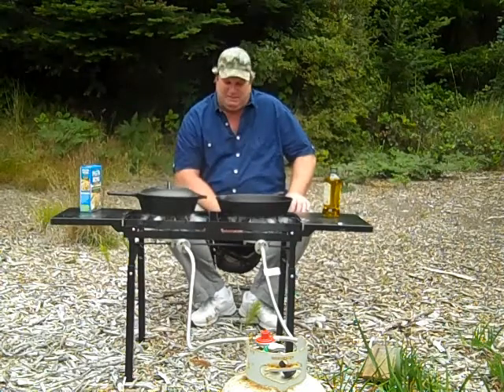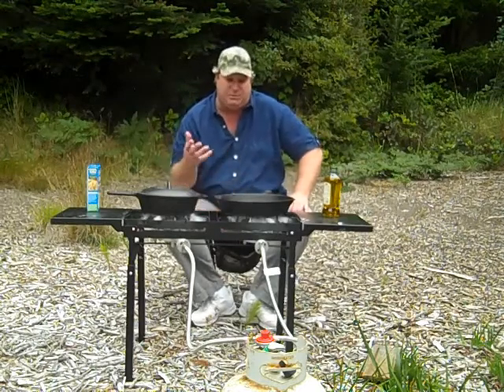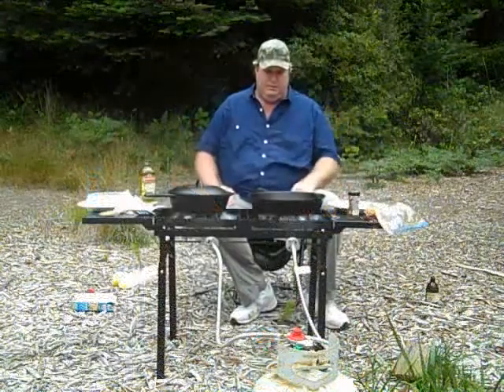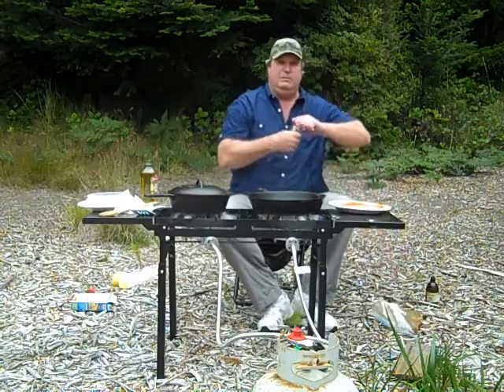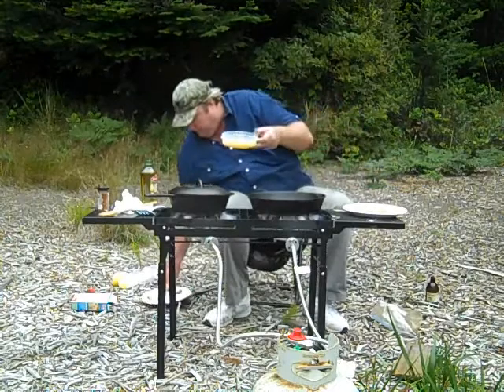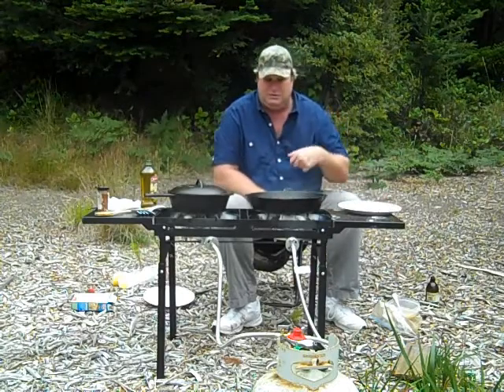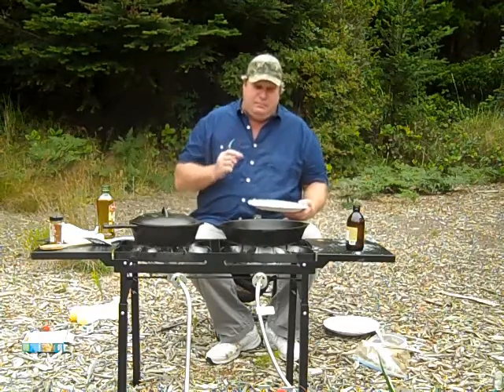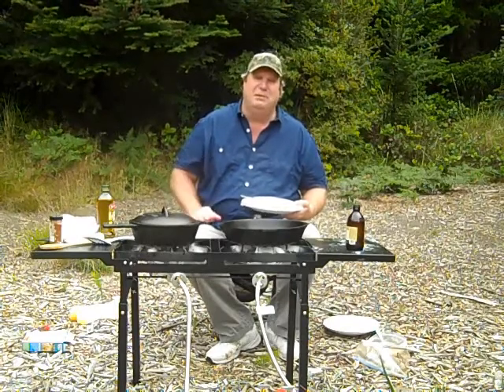Pan Fried Rock Cod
I've just had another successful fishing trip off the California coast and I'd like to share a pan fried rock cod recipe with you. This is a delicious recipe suitable for the dinning room and simple enough for the campsite.
There are over 70 different species of rock cod, also called rock fish, living off the California coast. Some of the more plentiful species off the north coast are the ling cod, vermilion, China cod, quill back, black rock cod, and the gopher rock fish.
I love this stove, it's very versatile and well built and it's done a great job for me the last couple of years. Along with my cast iron skillet it's perfect for cooking up pan fried rock cod.